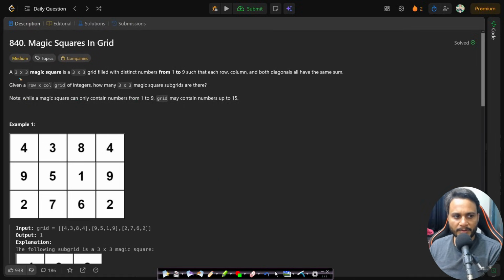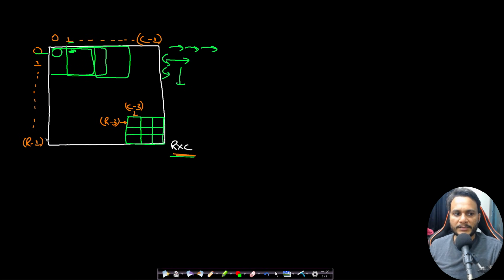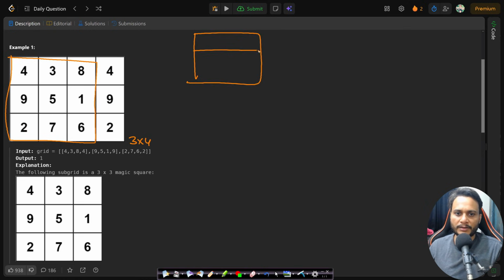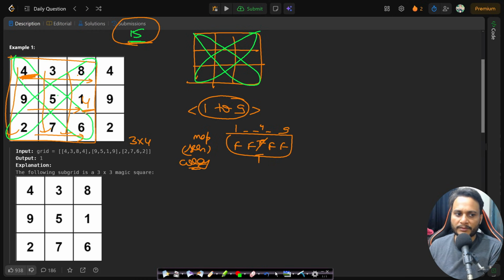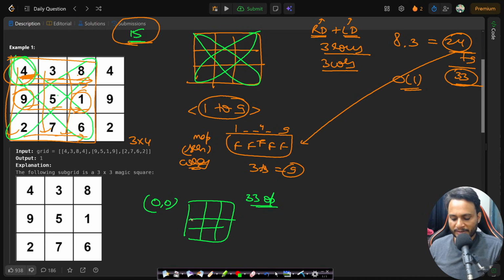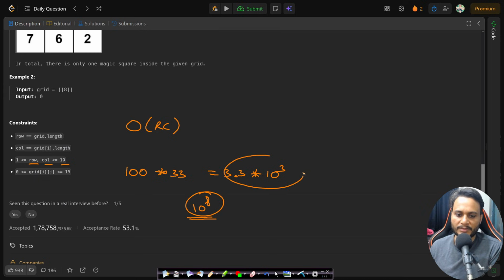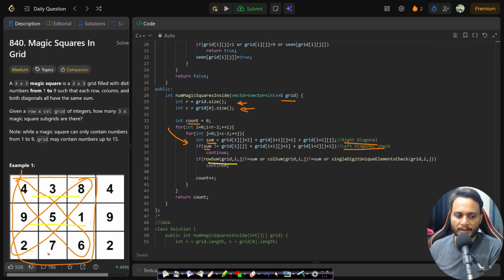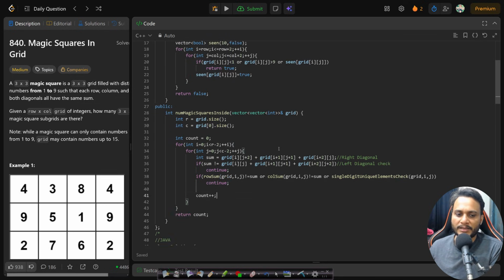Magic Squares In Grid | Hashmap | Leetcode 840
This video explains Magic Squares In Grid using the most optimal hash table and simple implementation.